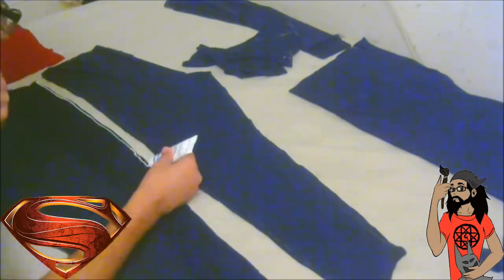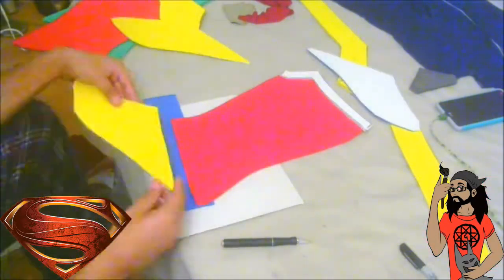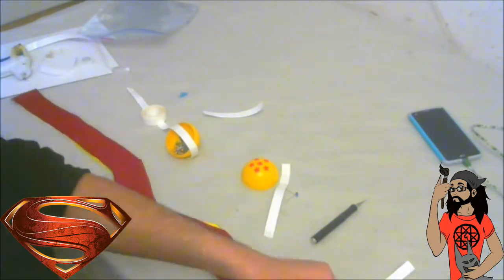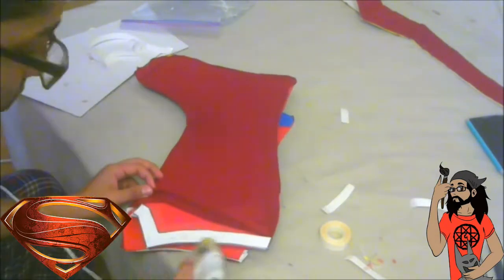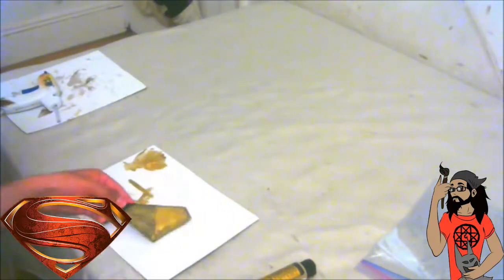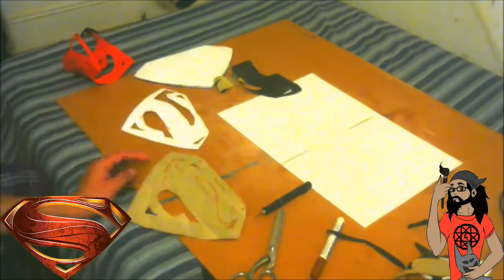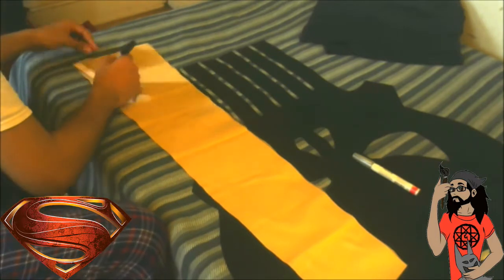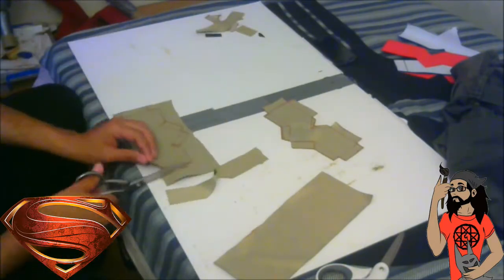Superman Rebirth Tutorial : Glueing & Painting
Hey guys welcome to my new tutorial on the DC rebirth
Superman Suit, in this tutorial I will covering on how I approach into making a costume and building. Hopefully you guys enjoy the first video on this tutorial that I'll be covering and im extremely excited to show you guys, share like comment with others and show them if they have an interest.